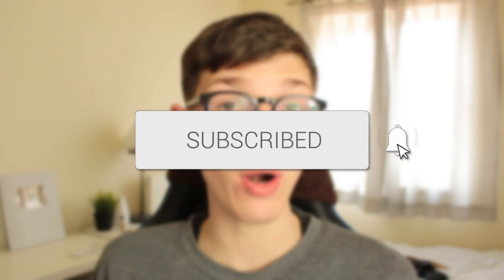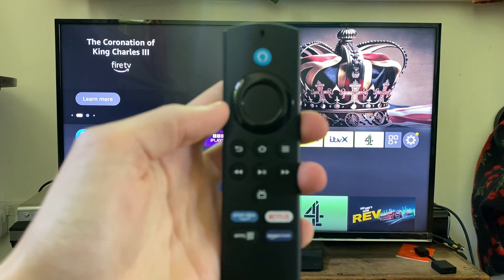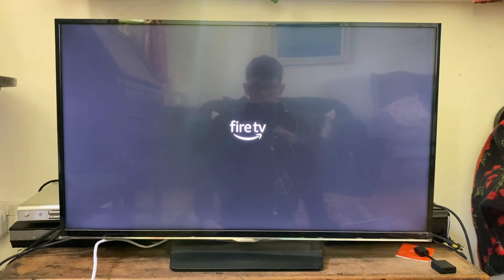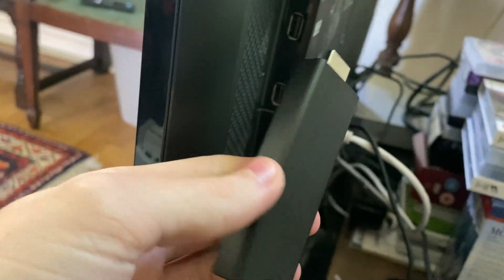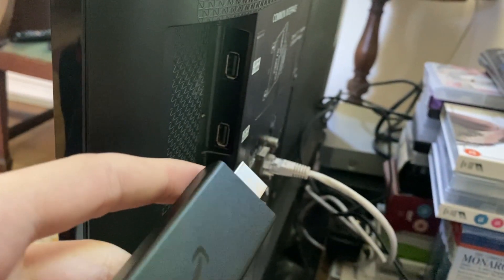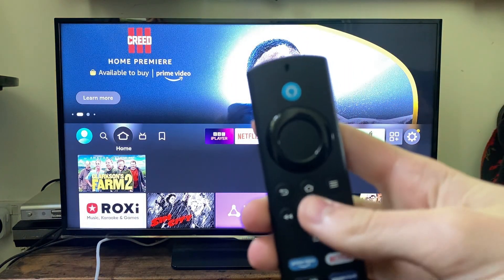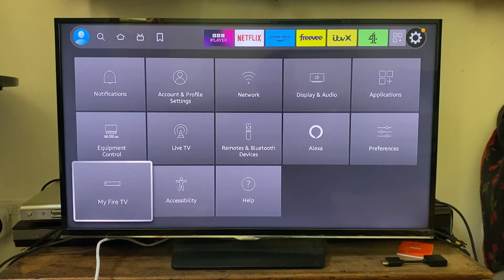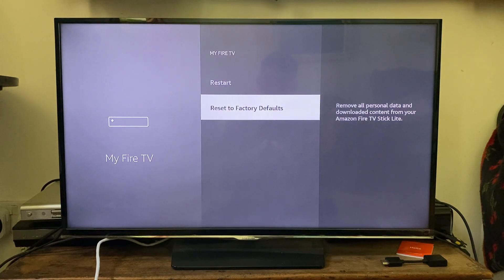How To Fix Fire TV Stick Not Working - Full Guide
I show you how to fix fire tv stick not working in this video.

GuideRealm